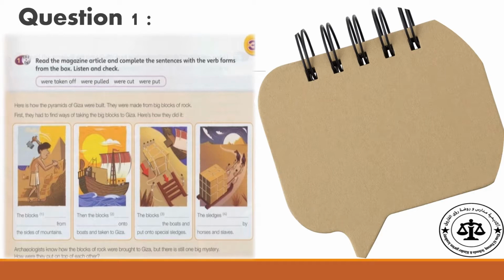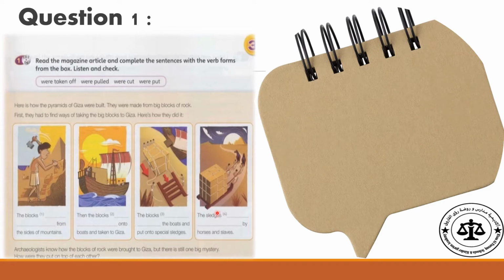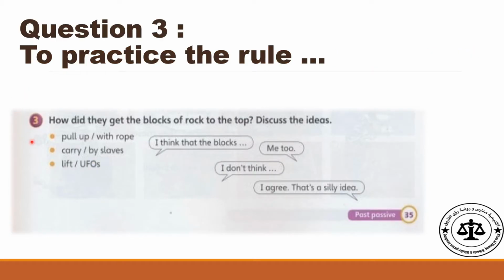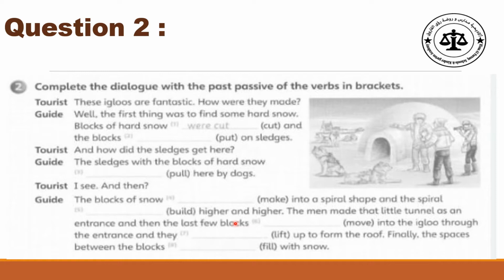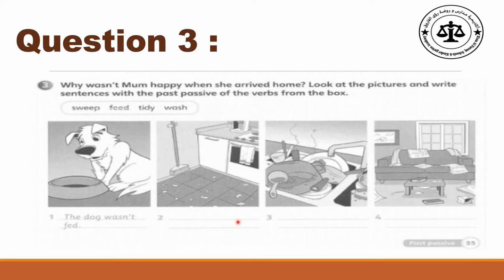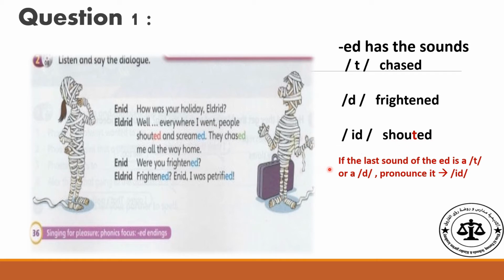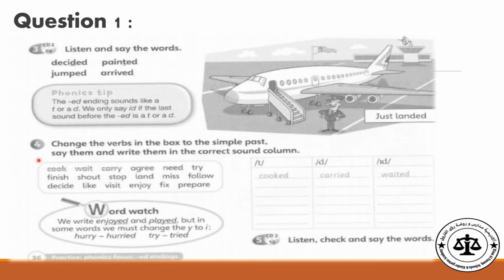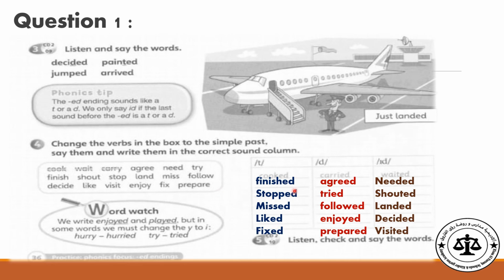انجليزي للصف السادس 23-11